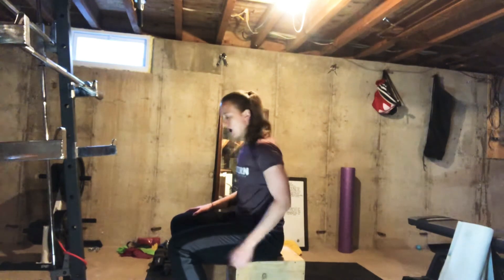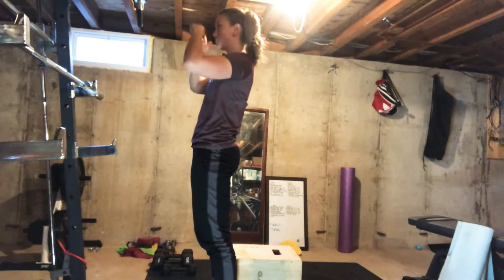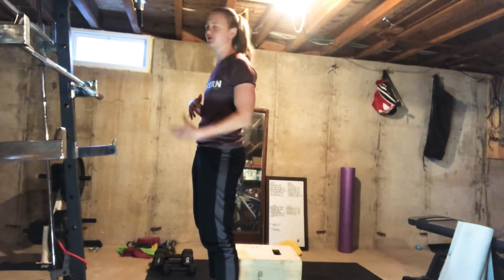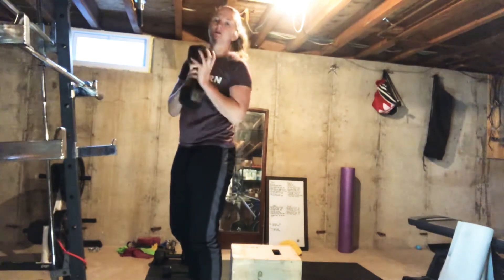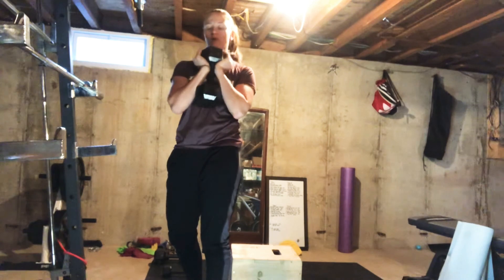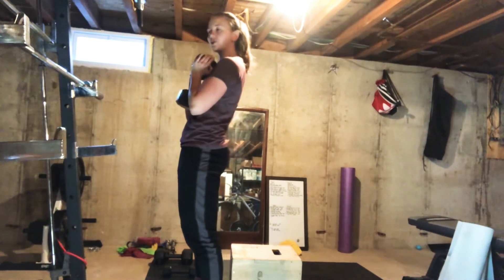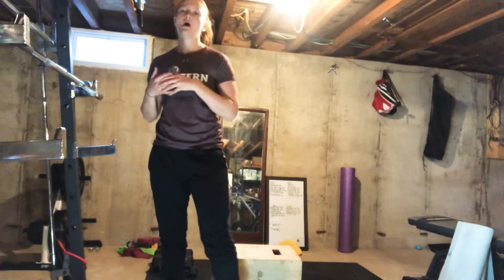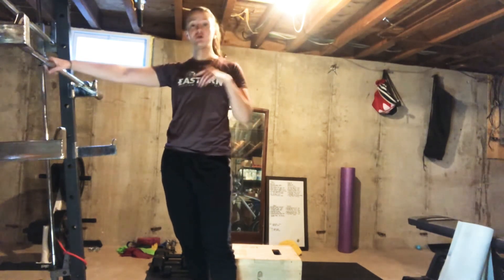Track and Field Tips: Basics of squatting (Lifting series)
This video goes over the basics of squatting and proper form. Transitioning from a body weight squat to goblet to back squat.